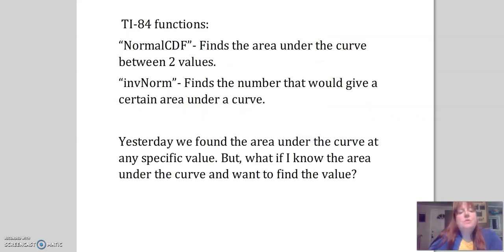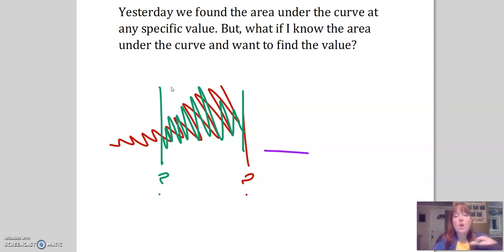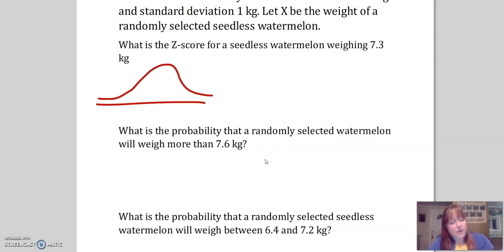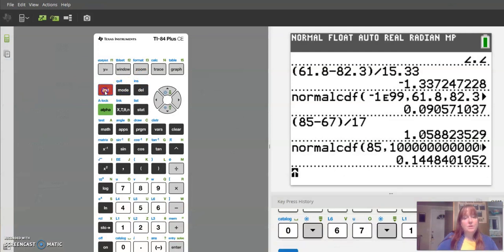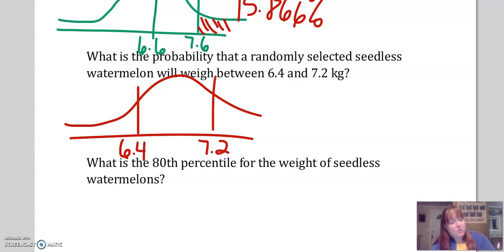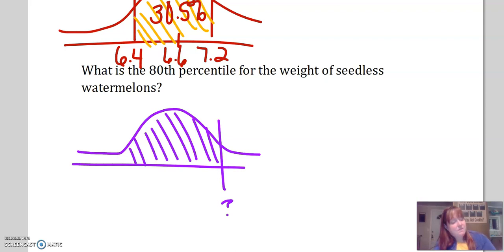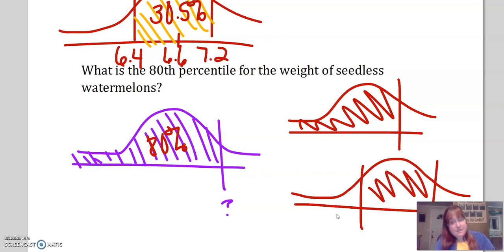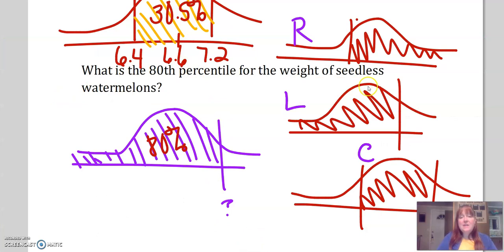Use the InvNorm Function on TI-84 to Find Value Given Percentage